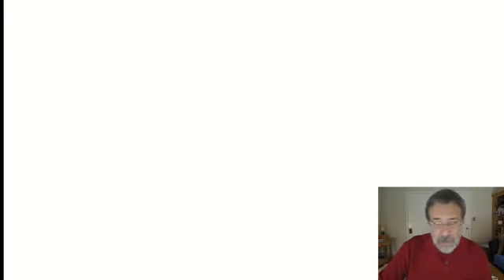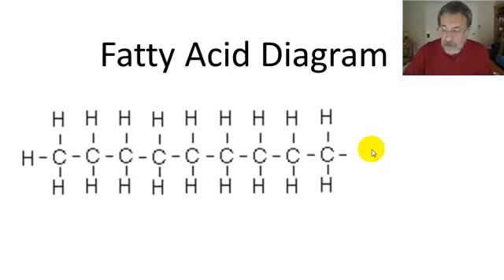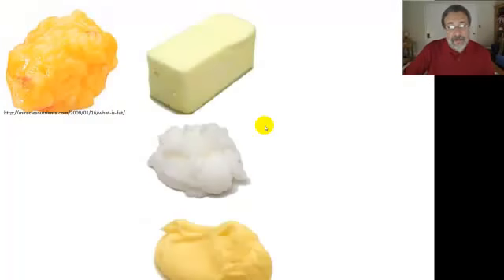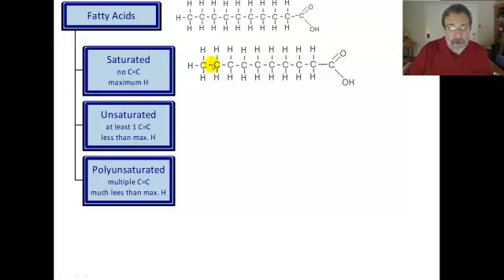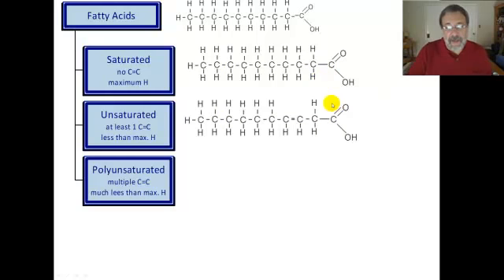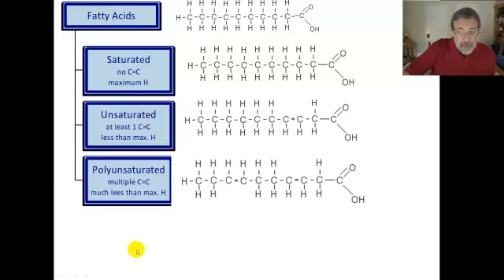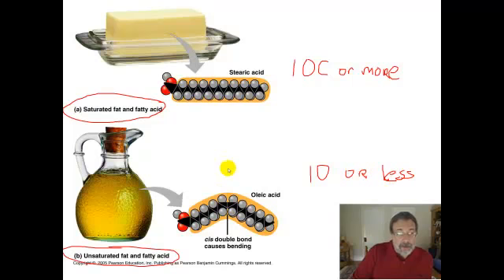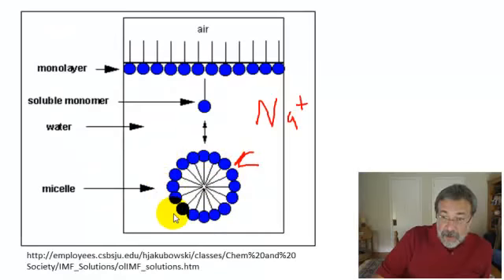The beauty tips Fats Lipid compounds